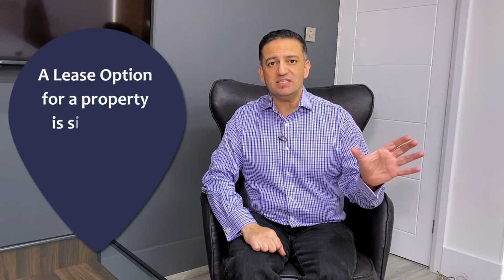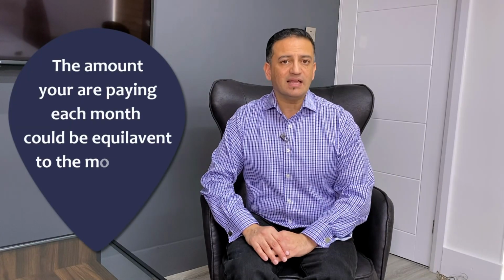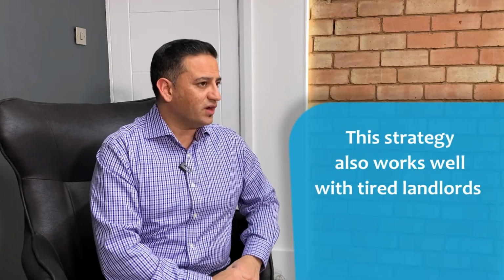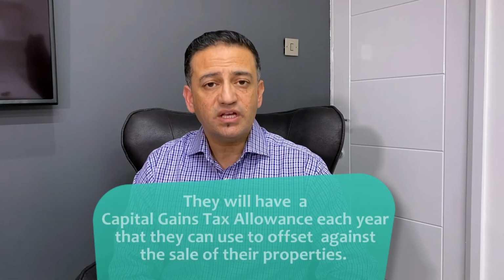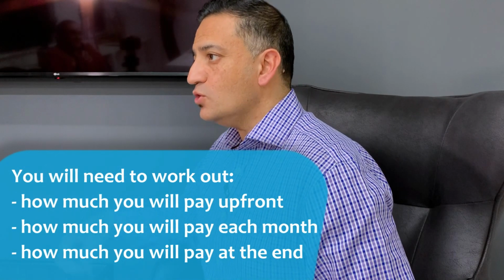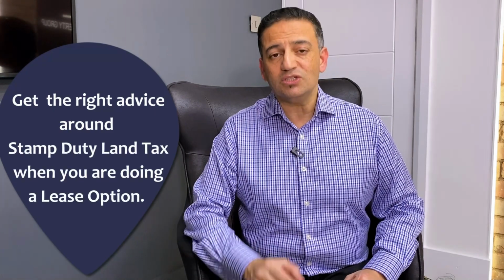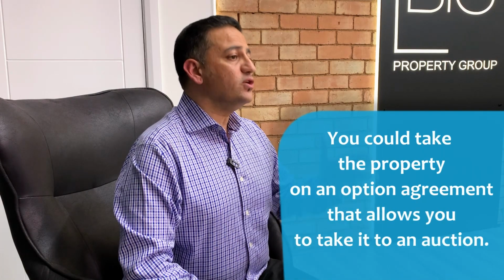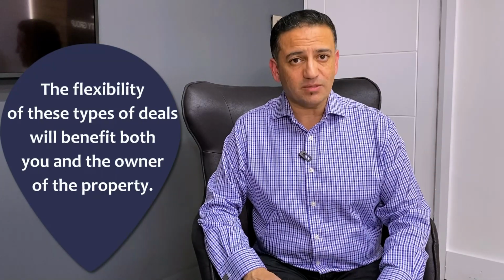Purchase Lease Options UK – why and how to use them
What are Purchase Lease Options and why would you want to use them as a property investing strategy?

This particular property strategy works best when working with motivated sellers and they don’t need the money from the disposal of the property.

Using a Lease Option can benefit both you and the seller. That could be at the start of the agreement, during or at the end of the transaction. This also means the payments at each stage can be flexible.

This video will give you an overview of this strategy so you can consider if it fits into your overall property investing goals.

Make sure to watch the below vlog too, filmed at a property where we structured a Lease Option deal for just 1 pound that went onto generate more then 70K profit.

Timestamps

0:00 - Intro
0:27 – What is a Lease Option
1:10 – Why you would use Lease Options
2:39 – Why a seller would use a Lease Option
4:08 – “Tired” landlords - another situation where a property owner might be interested in Lease Options
5:08 – Don’t inherit other people’s problems with the property!
5:52 – How a Lease Option can work for portfolio landlords with a number of properties they want to sell
6:55 – How to structure a Lease Options deal
9:07 – Be mindful of when Stamp Duty Land Tax is payable in such a property deal
9:53 – Other examples of how you can structure a Purchase Lease Options deal
13:55 – What are the risks of doing a Lease Options deal?
16:01 – Are Lease Options legal?

If you have a question you want me to answer then please put it in the comments section.

Get Mentored By Saj:
If you want to achieve your property goals with the support of an experienced property mentor then my Inner Circle Mentoring programme is just what you need.